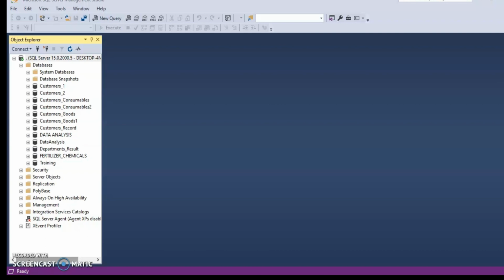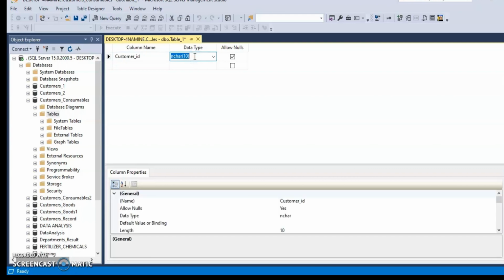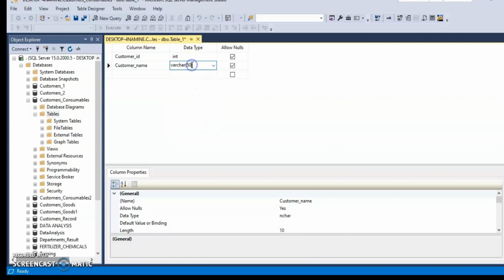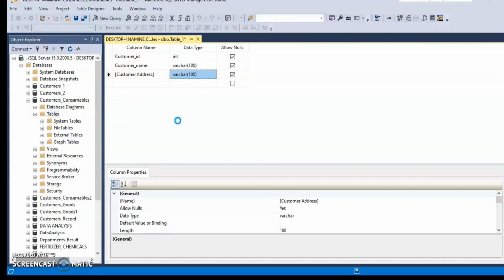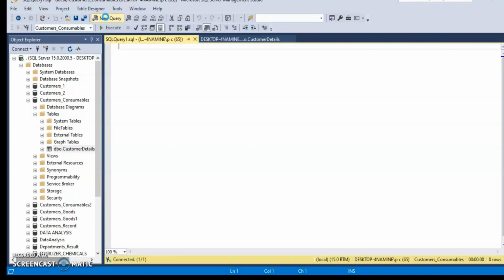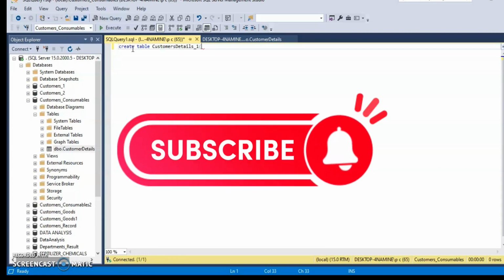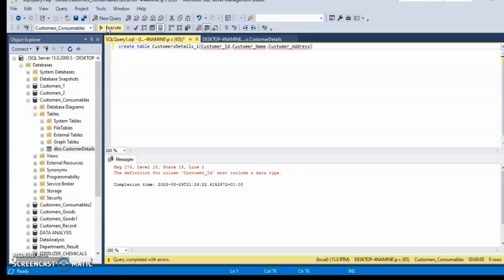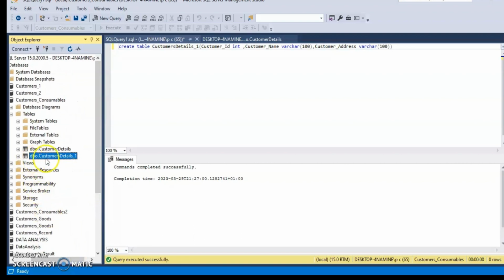HOW TO CREATE A TABLE USING THE DESIGN AND COMMAND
In this tutorial we'll learn to create tables in SQL using the Design and CREATE TABLE Statement.